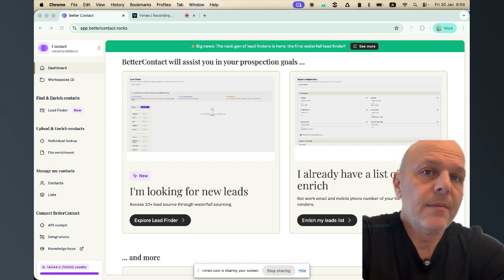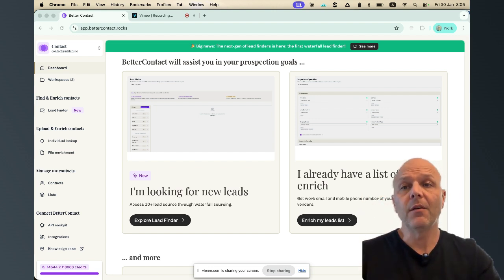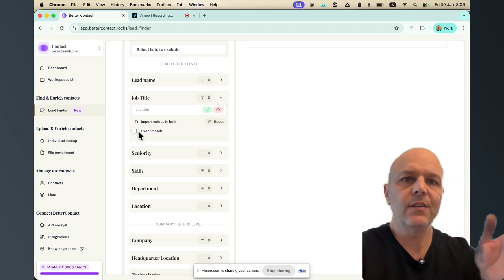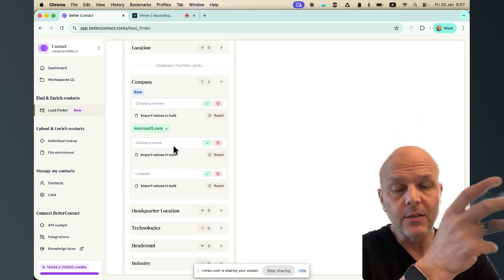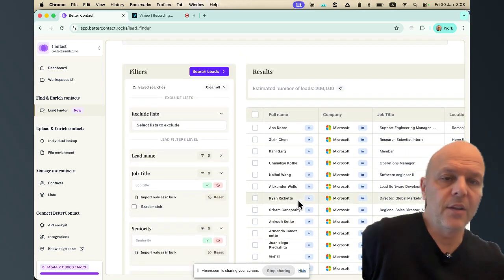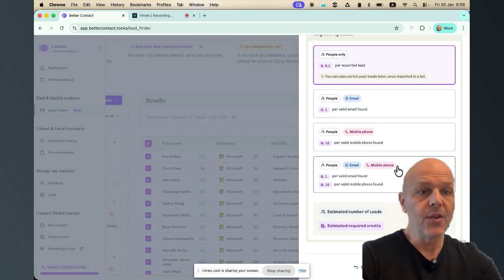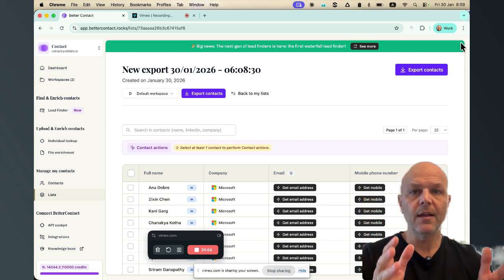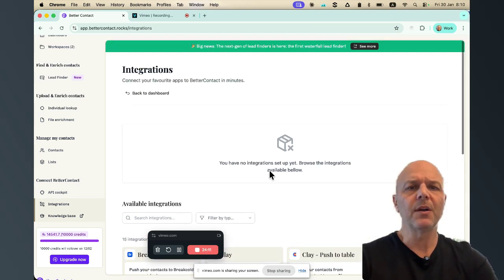BetterContact Lead Finder WalkThrough